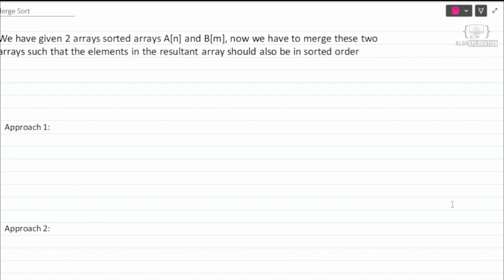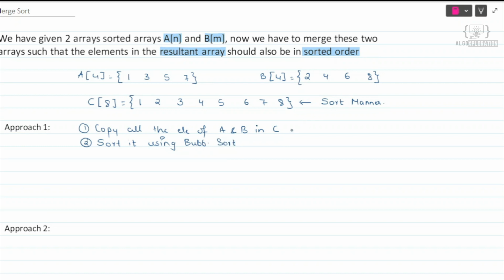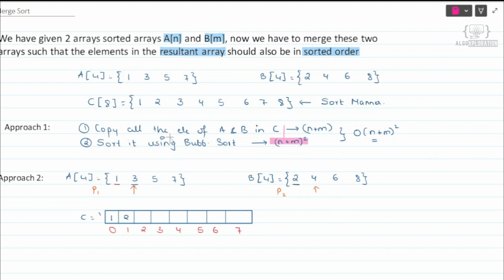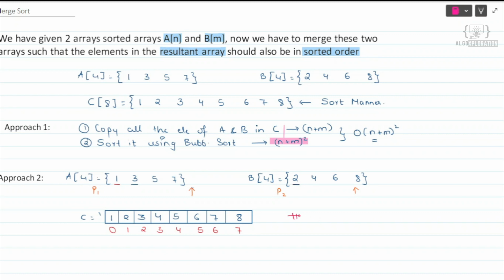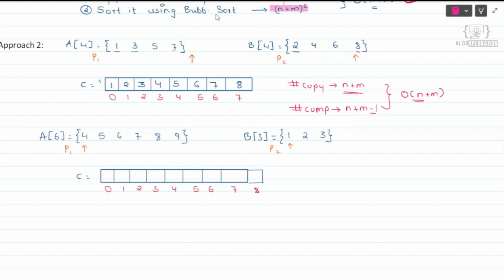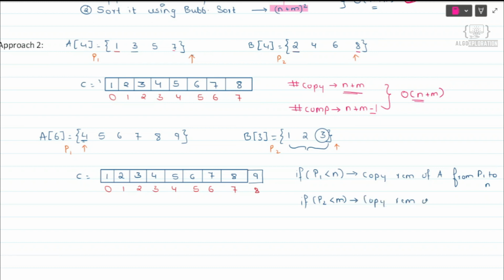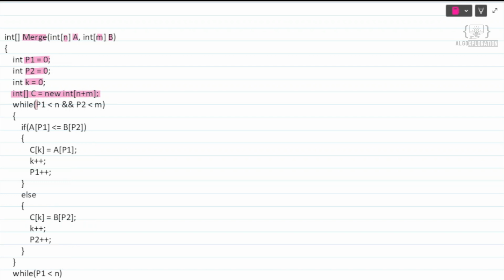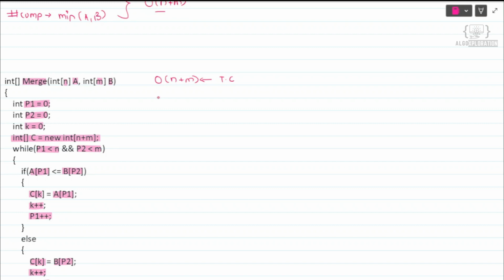Merge Algorithm Explained: Efficiently Merging Two Sorted Arrays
In this video, I delve into the Merge Algorithm, an essential component of the Merge Sort algorithm. I demonstrate an efficient technique to merge two sorted arrays of sizes m and n using the standard two-pointer approach.

Throughout the video, I provide step-by-step explanations and visual representations to help you understand the merging process clearly. Additionally, I discuss the time and space complexity of this approach that uses two-pointer technique, highlighting its efficiency in various scenarios.

Whether you're new to algorithms or looking to refine your understanding, this video will equip you with valuable knowledge about efficiently merging sorted arrays. Understanding this merging technique lays the groundwork for comprehending the Merge Sort algorithm, which I'll cover in the upcoming part of the series.